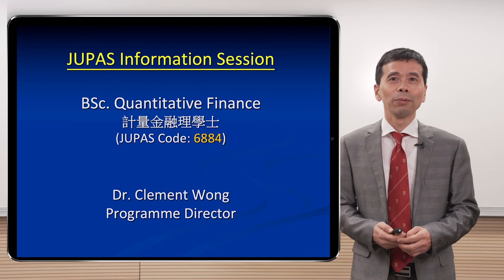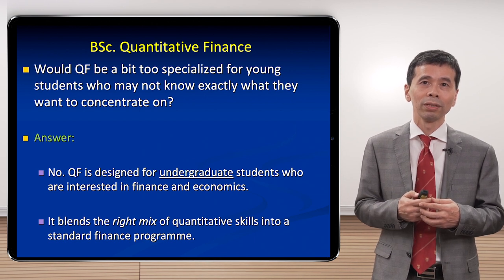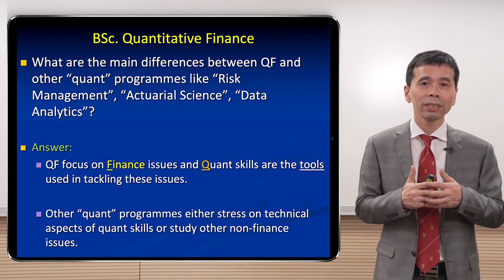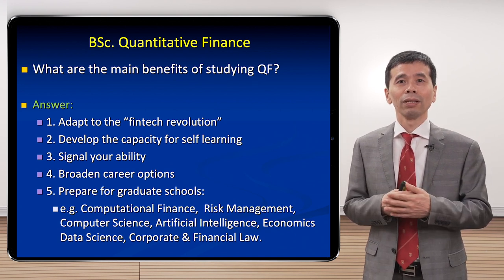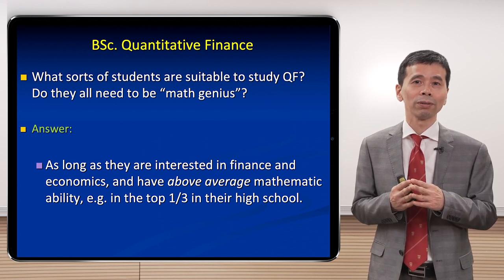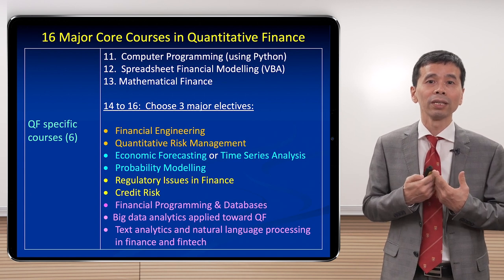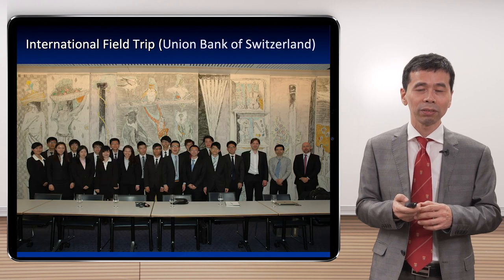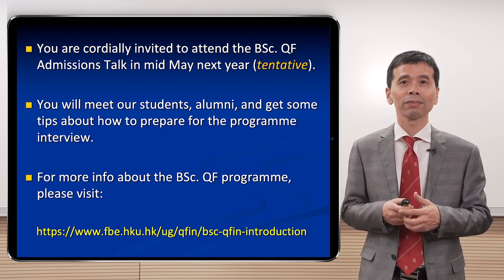Bachelor of Science in Quantitative Finance Admissions Talk 2019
The BSc(QFin) programme does not focus solely on quantitative skills. Its curriculum is designed to train rounded individuals who know how to apply quantitative skills to real-world problems in finance and also possess professional knowledge about financial markets. To nurture students’ soft skills and market acumen, the programme also offers a range of value-enhancing activities in collaboration with professional financial practitioners, such as Round Tables with Practitioners, the Executive Mentoring Scheme, Bloomberg workshops and field trips to international financial centres such as New York, London and Zurich.